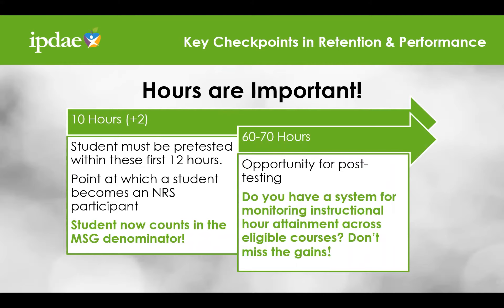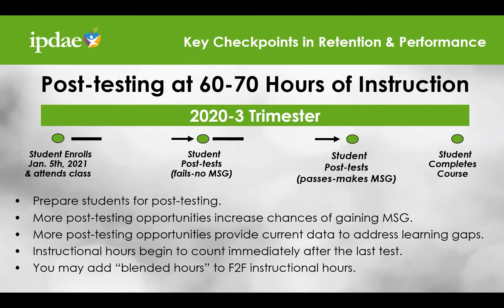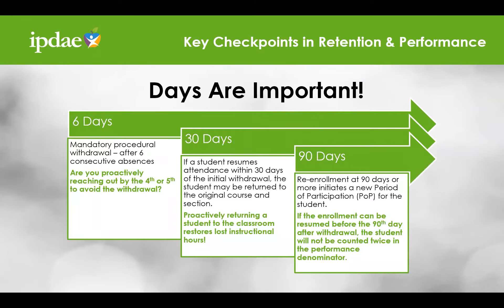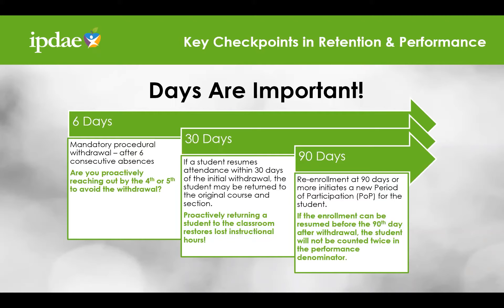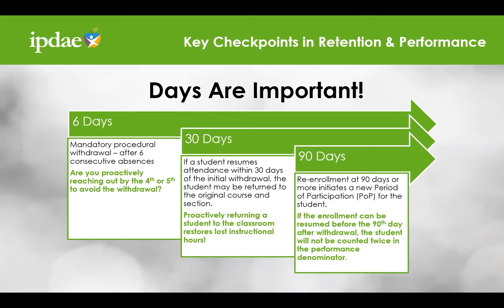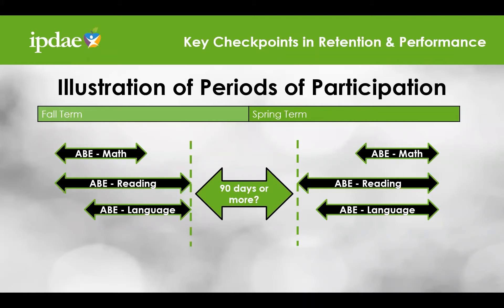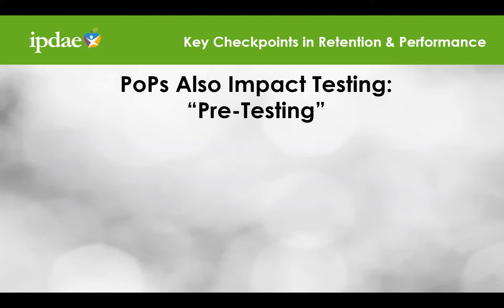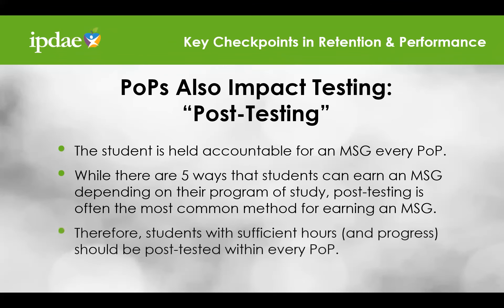Empowering AE Through Data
Learn ways to maximize your performance data as we look at some key checkpoints in retention and performance along with actions that you can take to positively impact your school performance data.  You will learn to identify existing processes and procedures, or lack thereof, which could be sabotaging your efforts at moving your school data needle in a positive direction.  We’ll explore some procedural actions you can take to manage and use your data to positively drive measurable results.